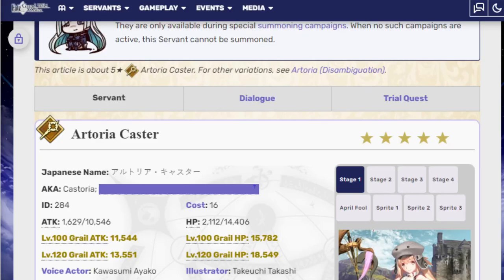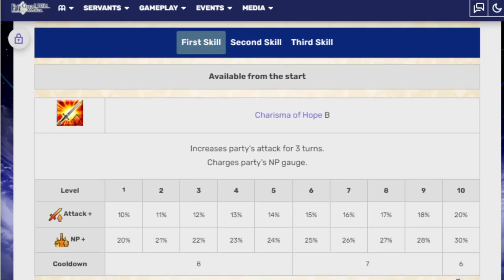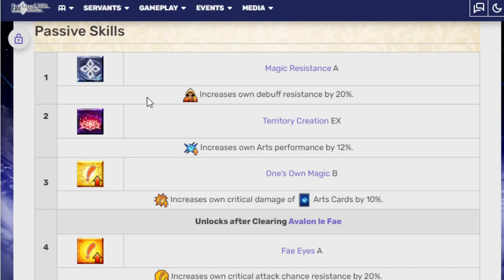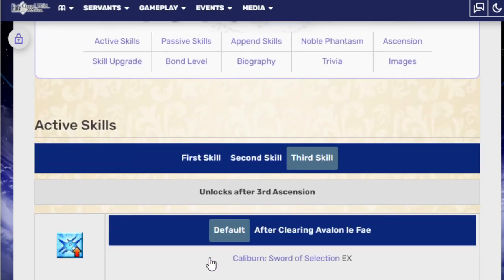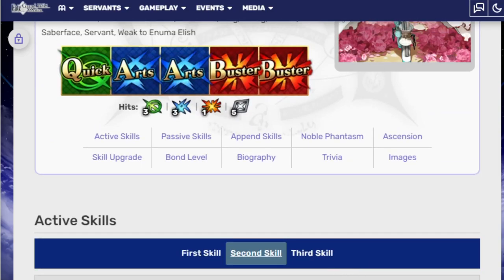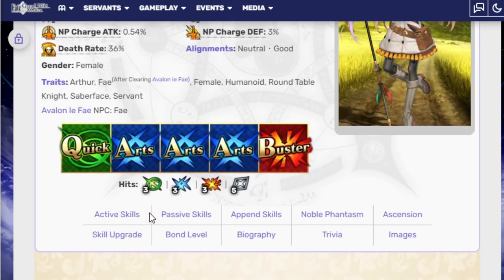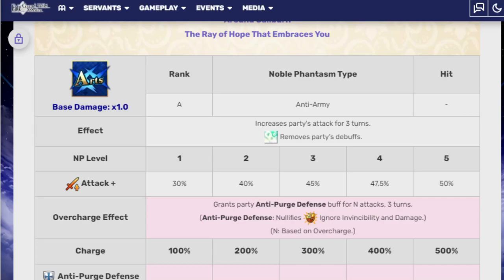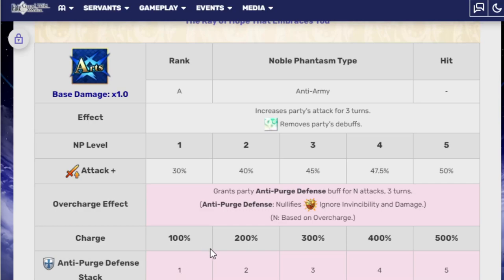Sooo... What does Castoria actually do? Let's take a look before she comes out!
Spoilers, she's busted